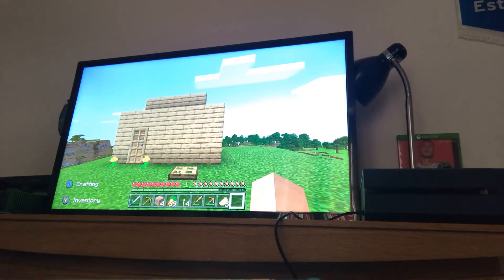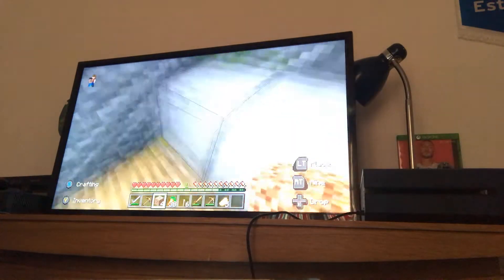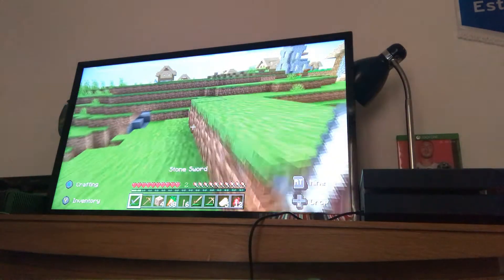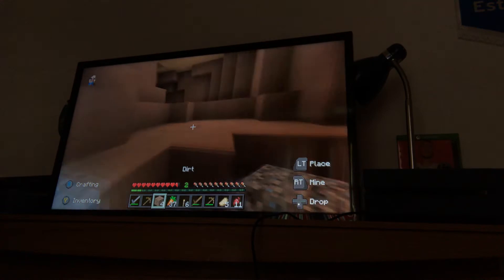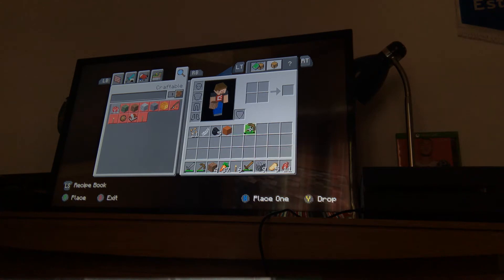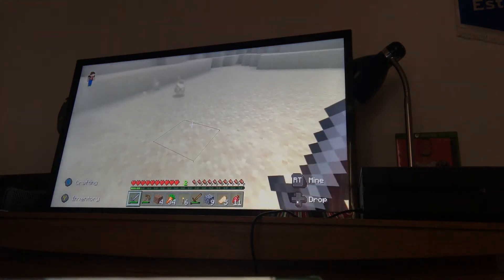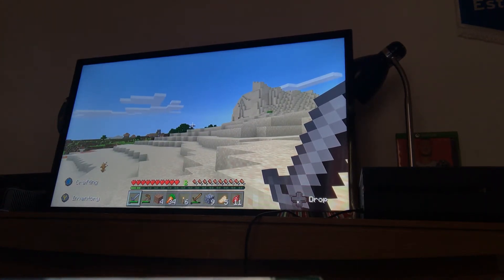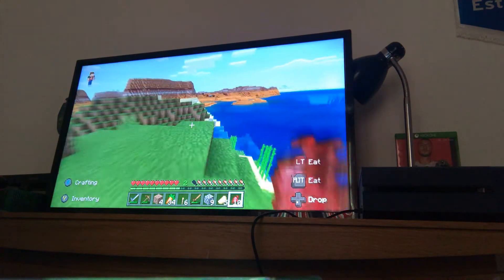Skyblock Minecraft EPISODE #3 the failed mining trip